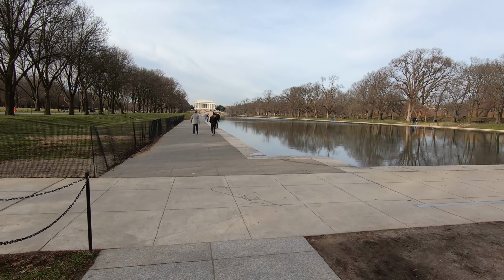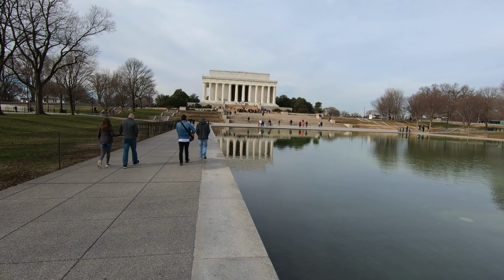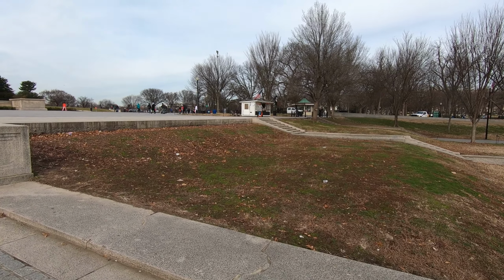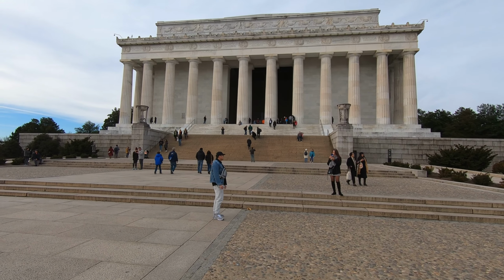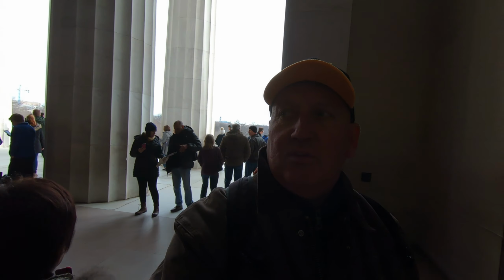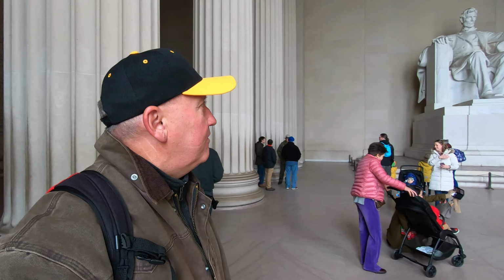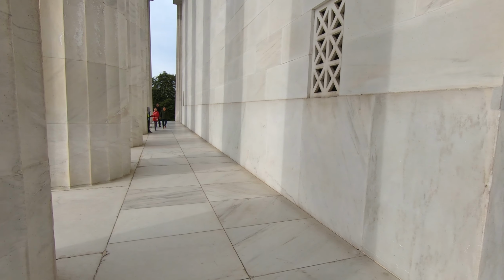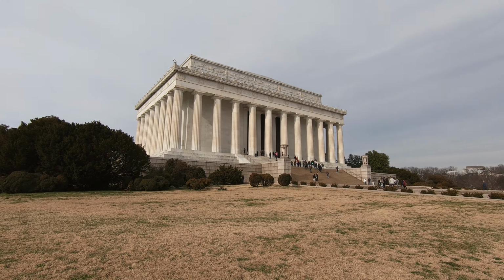The Lincoln Memorial, Washington DC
Lincoln Memorial is a must if you visit Washington DC. It is a grand structure with a big statue of Abraham Lincoln sitting in a chair. It is free to enter. In front of the memorial you have this large Reflecting Pool. You might have seen this building in many movies and TV programs. The memorial is located at the western end of the National Mall, right next to the Potomac river. It opened in 1922